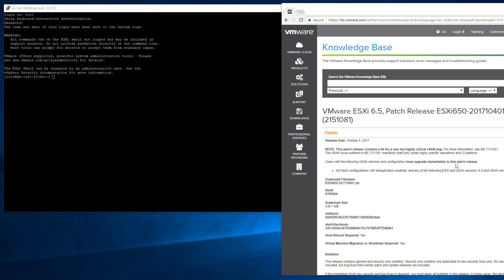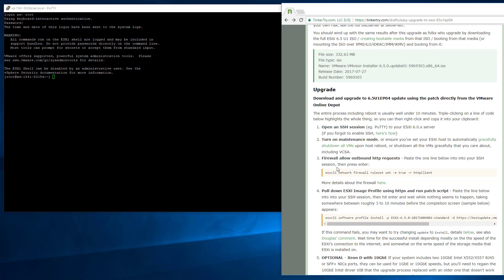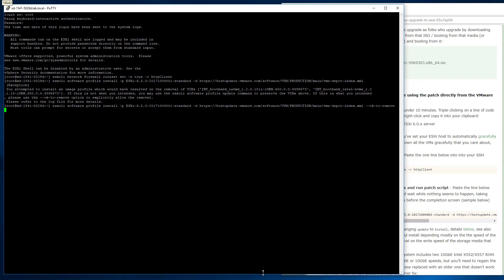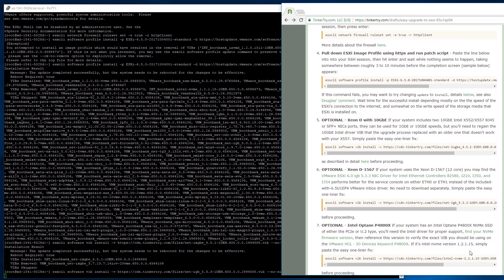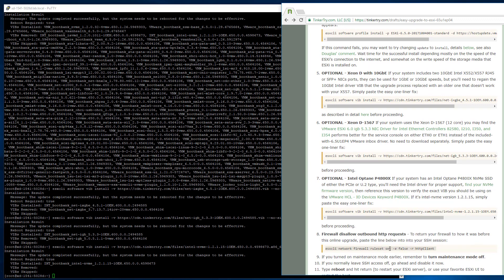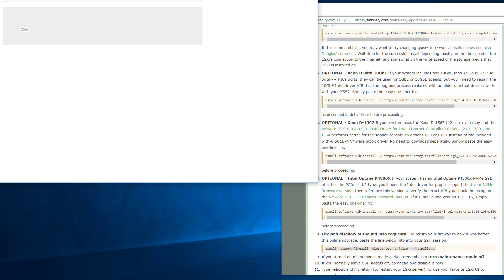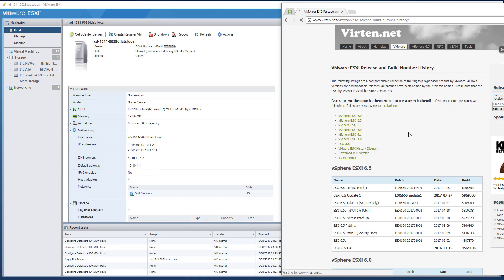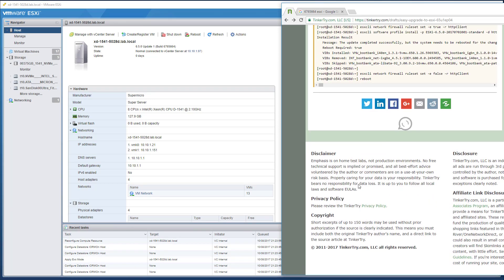How to easily update your VMware Hypervisor from 6.5.x to 6.5 Update 1 Express Patch 04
ESXi 6.5U1EP04